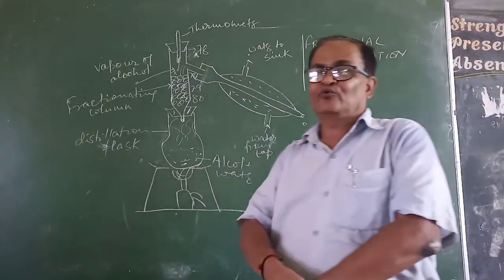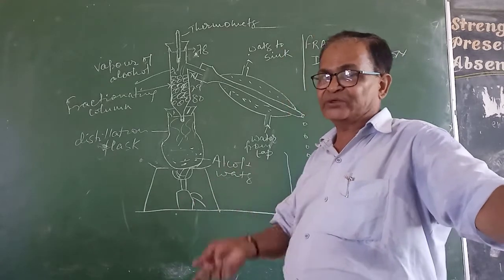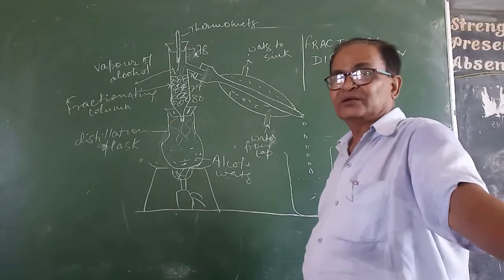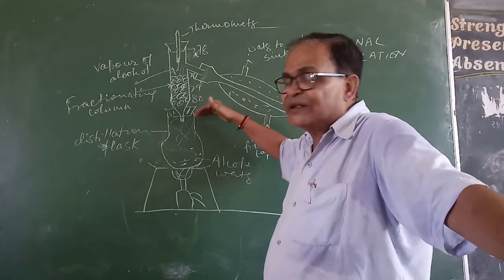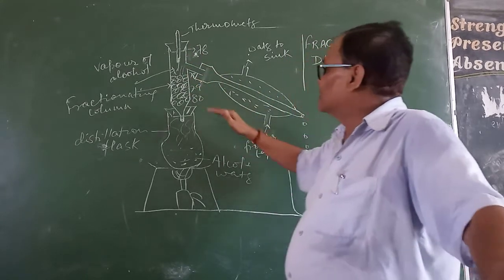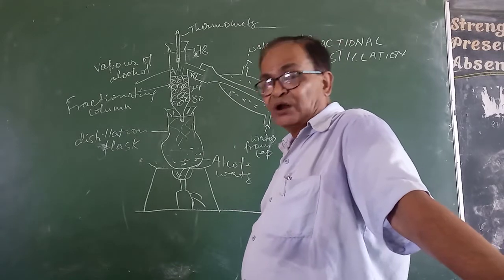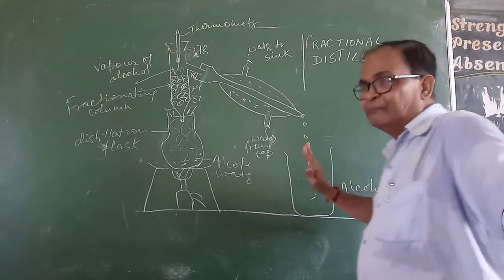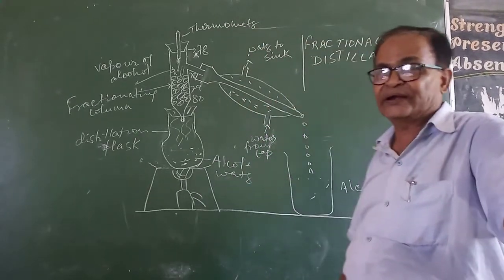Class- 9,Subject-Chemistry, Topic-Topic-Fractional Distillation, By-A.K.Mishra